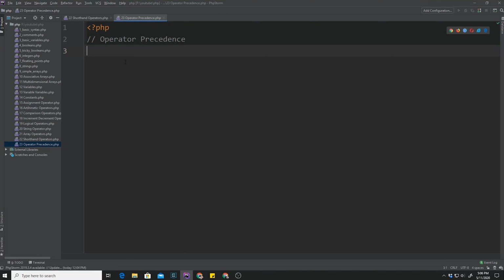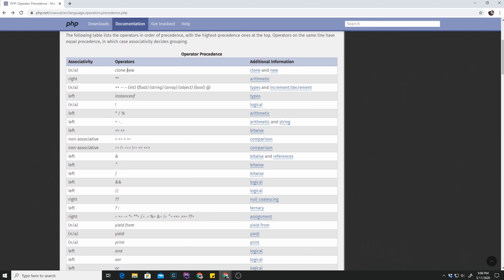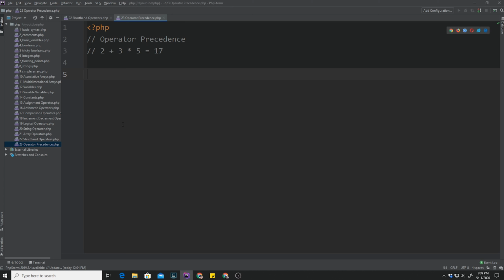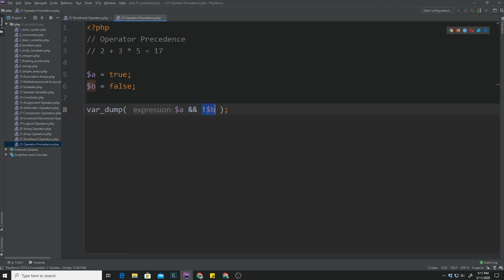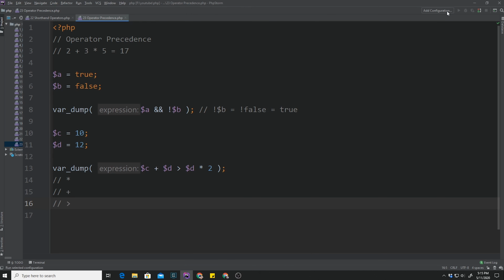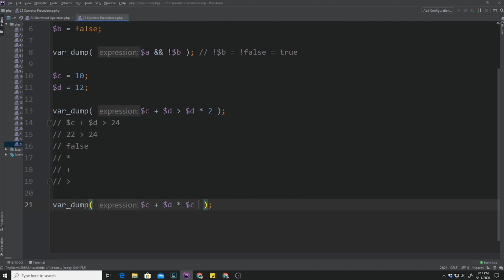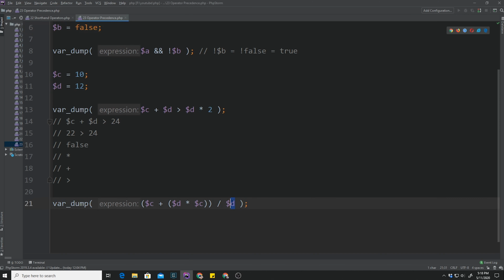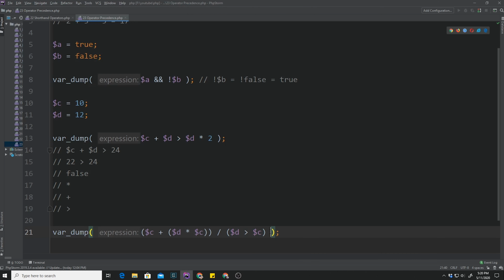Operator Precedence - PHP - P23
Operator precedence just looks at which operation will be performed first. You’ve seen operator precedence in mathematics. The multiplication and division operators are executed before the addition and subtraction operators. With all of the different operators that we have in PHP, the interpreter needs to know which operation to perform in what order.

Let’s look at a basic example in math to get started:

2 + 3 * 5

If you were not aware of operator precedence in mathematics, you may start working from left to right. The answer that you would get would be incorrect: 25. However, we all took math and we know that multiplication comes before addition, so we get 17.

You don’t have to know the precedence of each operator: you can always look it up if you encounter something strange. However, the ones you should be familiar with are the following:

new
** (exponential)
++ -- (increment/decrement)
! (logical not)
* / % (arithmetic)
+ - . (arithmetic/concatenation)
== != === !==  GT LT Spaceship (comparison)
&& (logical)
|| (logical)
?: (ternary)
= += -= *= /= %= (assignment)
and (logical)
xor (logical)
or (logical)

Why does operator precedence matter so much? You already know which operations will be separate in mathematics, so what’s the big deal? The time that it might cause you the most amount of issue is during logical operations.

Let’s take a look at the following example:

var_dump( true || !true && false );

If we worked from left to right, we might evaluate the expression as follows

true || !true
true || false = true
true && false = false

The result that you get is false. In order for the OR (||) operator to be true, either the left or the right side has to be true (or both). Since the left side is true, the overall expression is true. For the AND (&&) operator to return true, both sides have to be true. Since the right side is false, the overall expression is false.

Of course we received the wrong result. Let’s take a look at the result when we factor in operator precedence. The operators in the expression above are !, &&, and ||. The ! operator has the highest precedence, followed by &&, and finally finishing up with the || operator. So let’s see what that looks like.

!true && false
false && false = false
true || false = true

This time we get true. Following operator precedence is important. If we wanted to achieve the result that we achieved in the first example, we would have to use parentheses.

When we use parentheses, we’re telling PHP to do that operation first. This time we get false.
One thing to note is the && operator. The way the && operator works is that it looks at the expression on the left, and if it’s false, it won’t even look at the expression on the right. PHP programmers don’t do this too often, but I’ve seen programmers in other programming languages use this too their advantage, and sometimes to their disadvantage. If you’ve done any type of programming using JavaScript’s React library, you’ll quickly notice that programmers like to take advantage of this fact. If the expression on the left evaluates to true, execute some content on the right. This is called conditional rendering in React.

My Books
An Illustrative Introduction to Algorithms